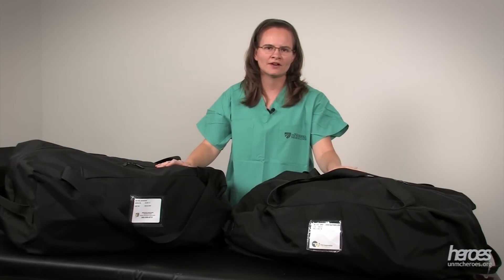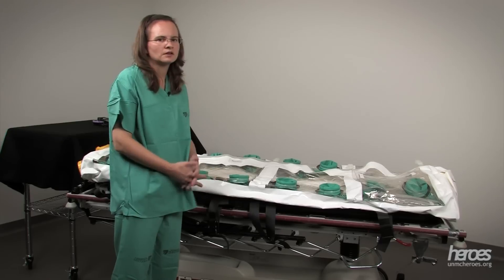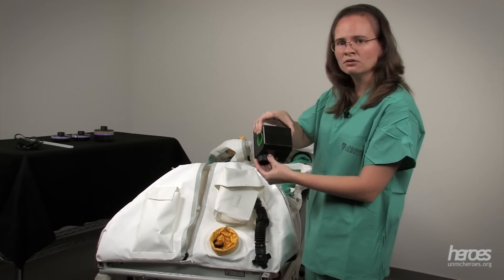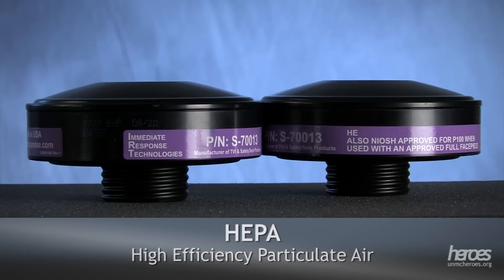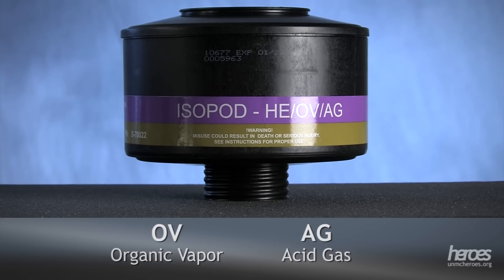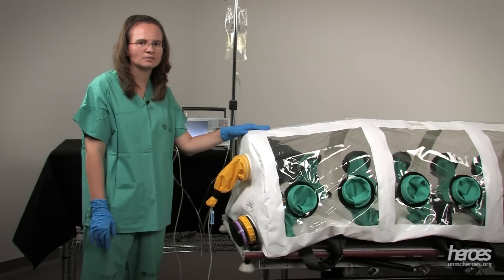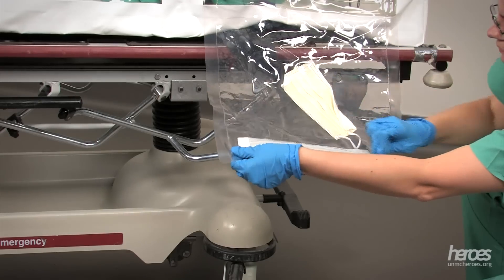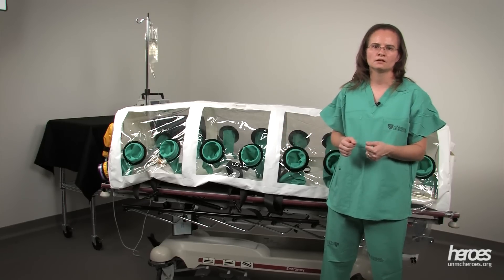ISOPOD Basics: IRT Model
An ISOPOD is a device used in the transportation of a potentially infectious patient, either internally at a facility, or from one facility to another.

In this video Beth Beam, PhD, RN, HEROES Project Coordinator (former) and Director of Education for the the Nebraska Biocontainment Unit, provides a basic overview of the assembly and use of the ISOPOD manufactured by the TVI Corporation.